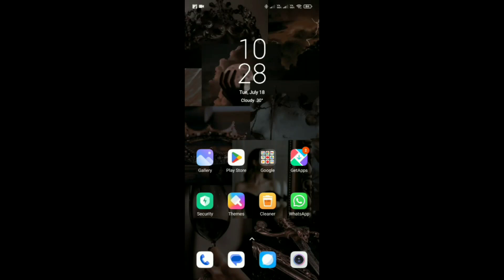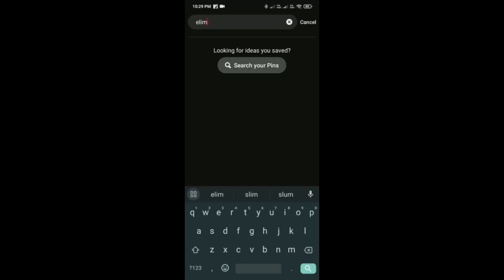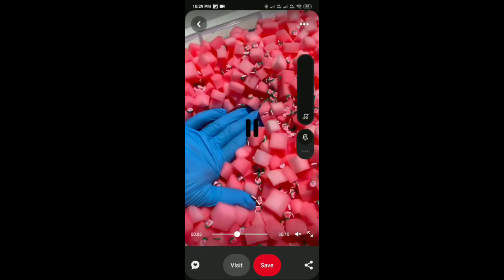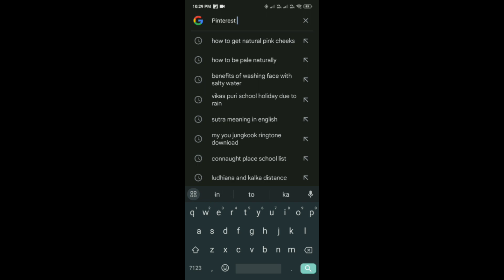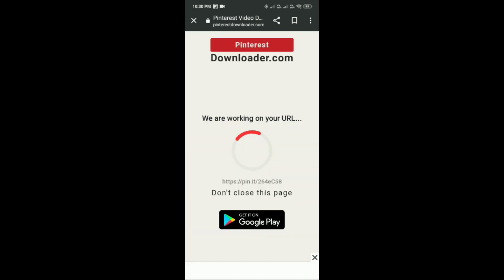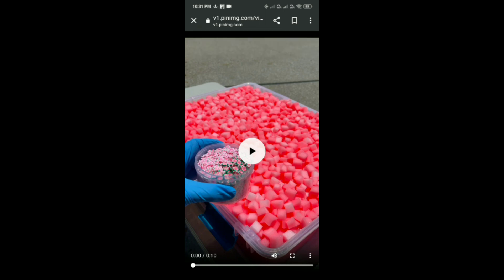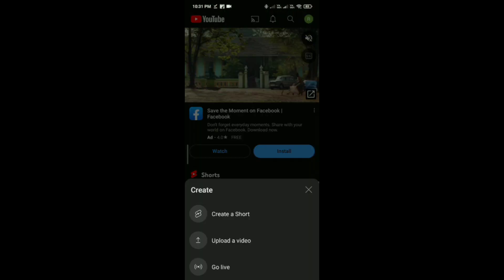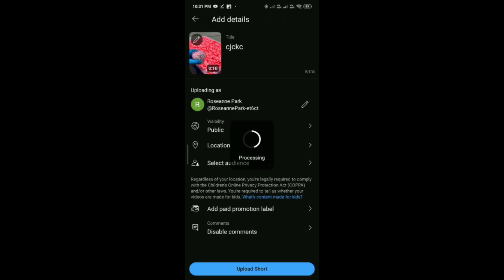How To Download Videos From Pinterest And Then Upload Them On YouTube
Welcome to our comprehensive tutorial on 'How to Download Pinterest Videos & Upload Them to YouTube'! If you've found great content on Pinterest and wish to share it with your YouTube audience, this guide is for you.

In this video, we'll walk you through the process of downloading videos from Pinterest and then uploading them onto YouTube, step by step. Ideal for content creators and Pinterest users keen on sharing their finds with a wider audience.

If you found this video helpful, please hit the 'Like' button and share it with your fellow content creators and Pinterest users.

Remember, while sharing content across platforms can broaden your reach, always respect copyright laws and guidelines!